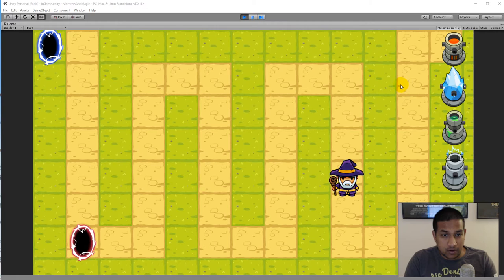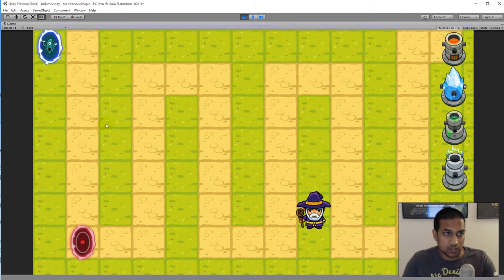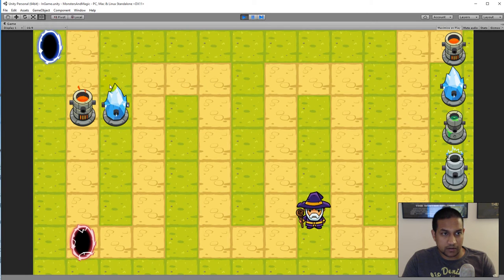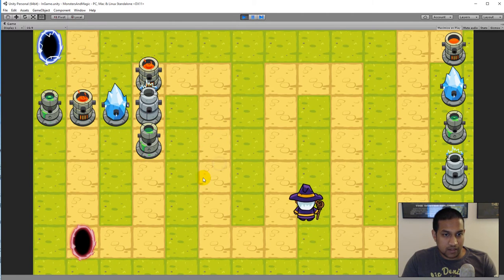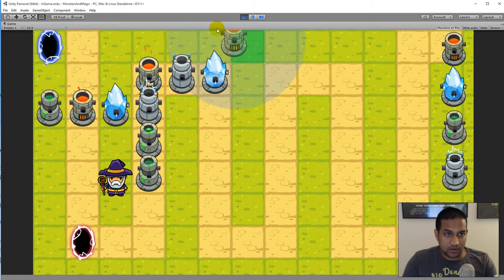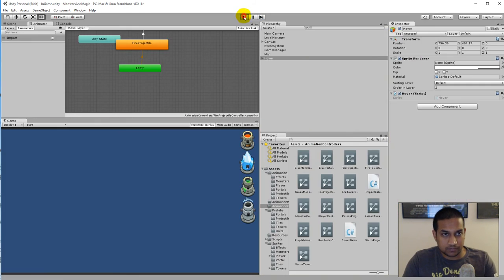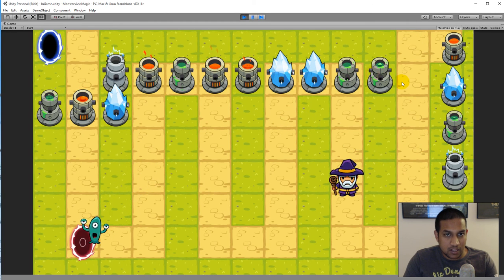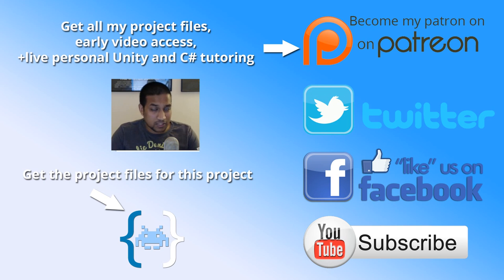04. Video log: Tower Defense development - Towers and Mobs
This is my 4'th video log. In this video I will talk about the progress I'v made during the past two weeks. I have added Towers, Monster, Portals and implemented pathfinding on the monsters.

If you like my videos then please consider supporting me.